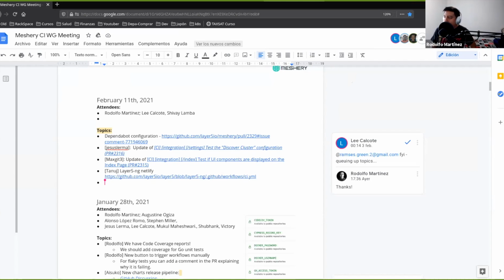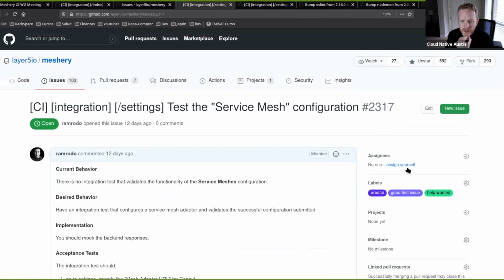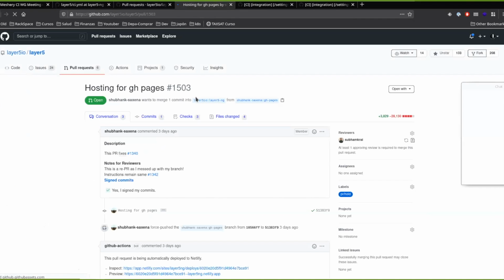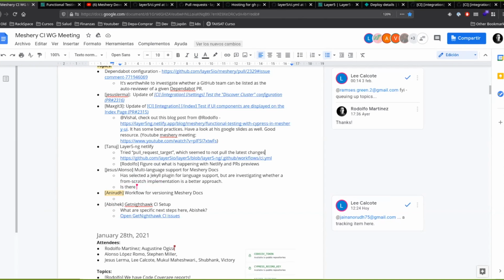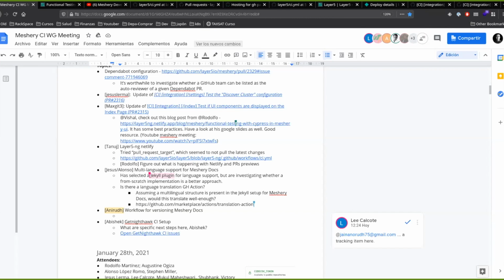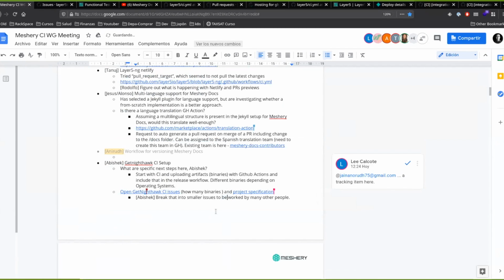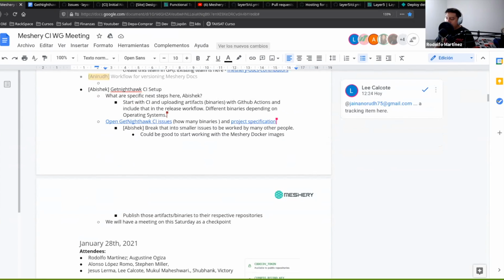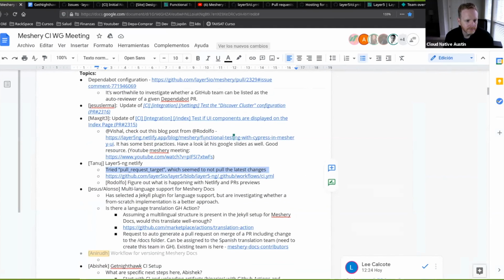Meshery CI Meeting (Feb 11th, 2021)